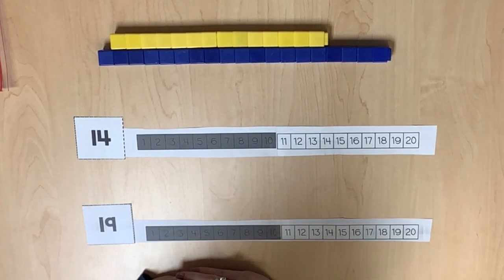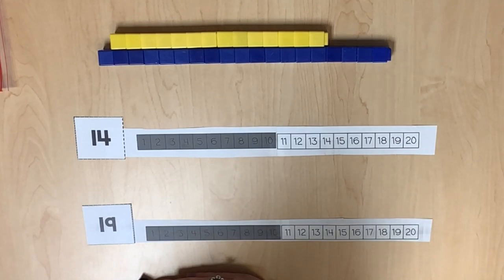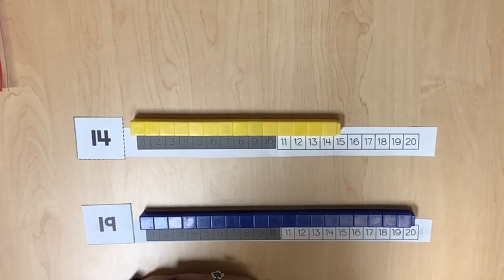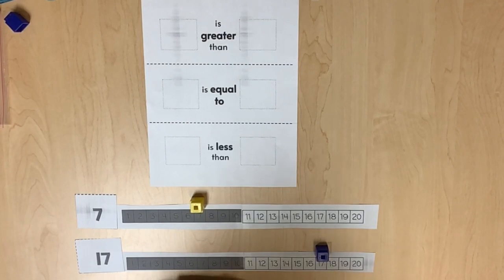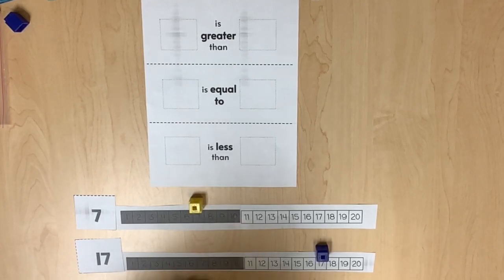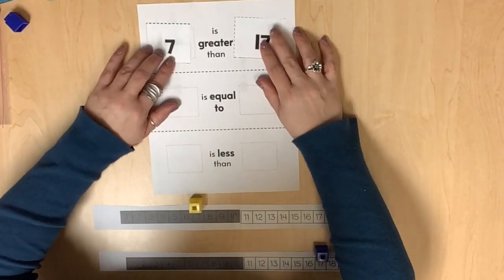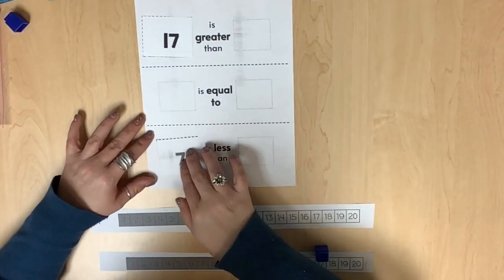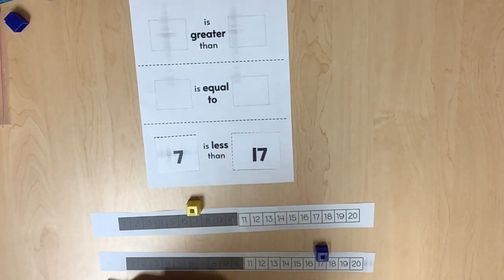Kinder Compare Numbers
Northside Elementary Math Department Math Minutes Kinder instructional support video. Number Sense/Concepts 0-20